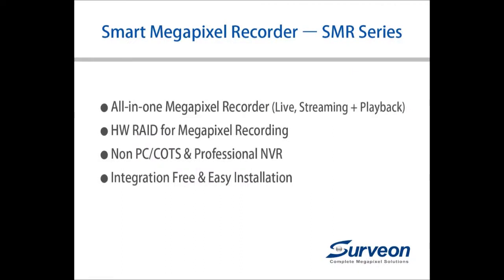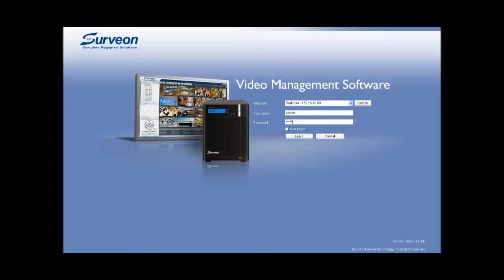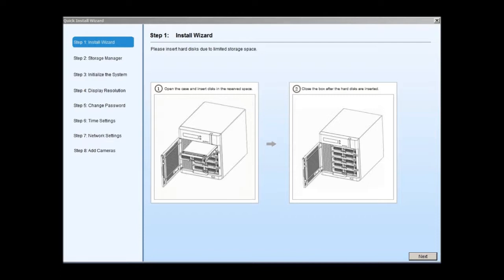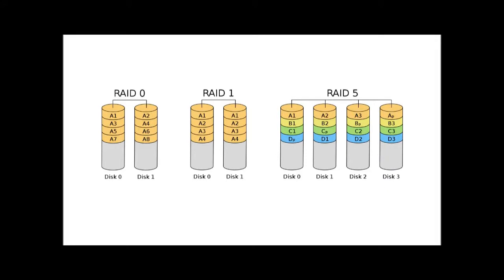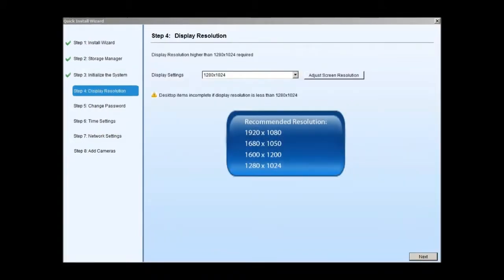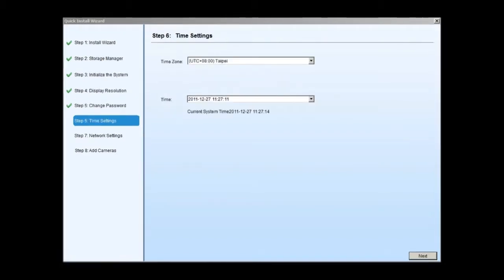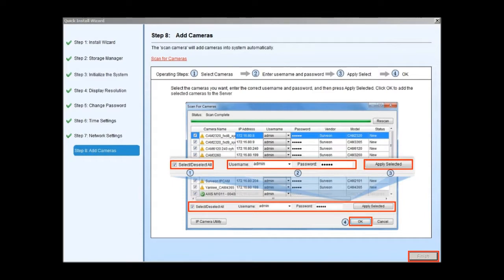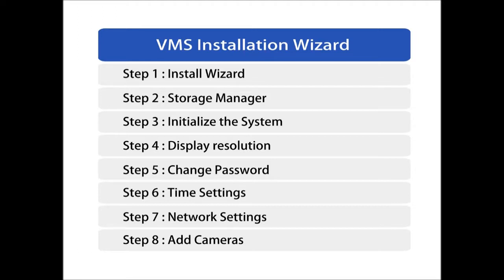Easy 8 Steps to Create 16-channel Views for IP Surveillance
Surveon SMR series is an all-in-one megapixel recorder supporting up to 16-channel megapixel cameras with local live view for professional surveillance projects. SMR offers a customized professional NVR solution with hardware RAID ideal for megapixel recording. System Integrators can use the build-in initialization wizard to easily complete integration settings for cameras and NVR and create 16-channel views for streaming, live view, and playback.